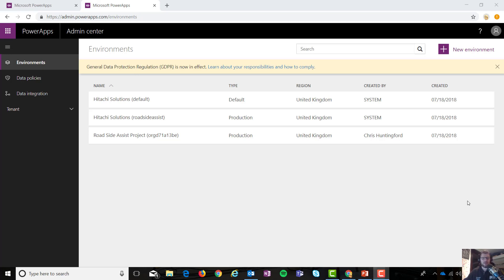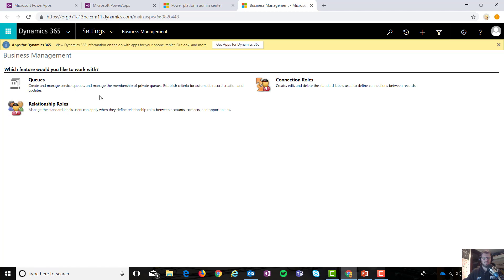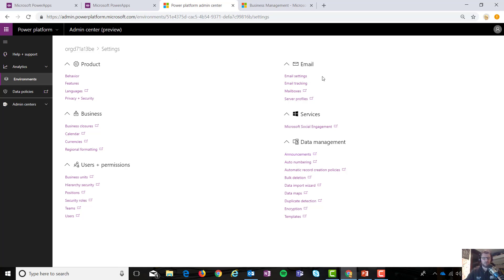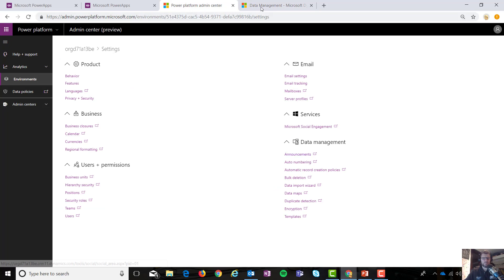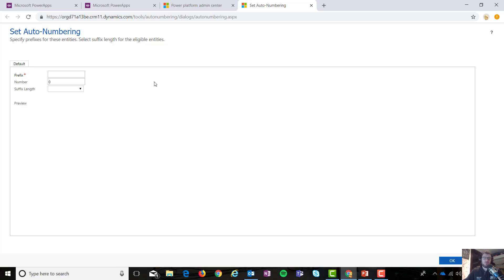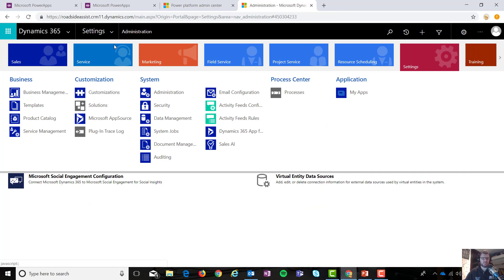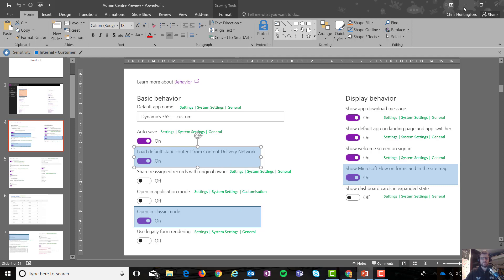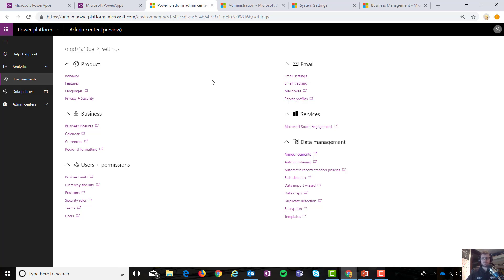PowerApps Admin Center Preview Overview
Feel like taking a little look at the Admin Center preview  within the PowerApps user interface? Well, this is the place. some great functionality and a few gotchas... but remember, its still in previw :) great work here Microsoft.